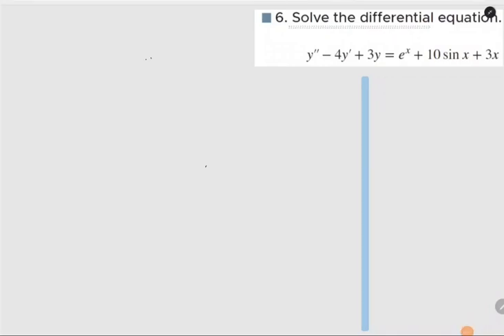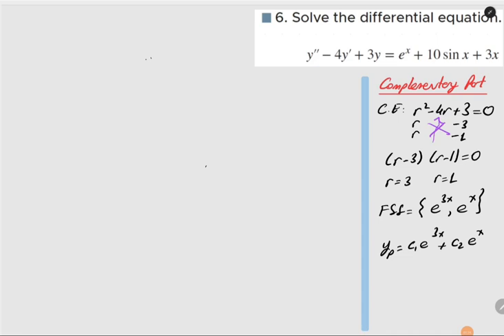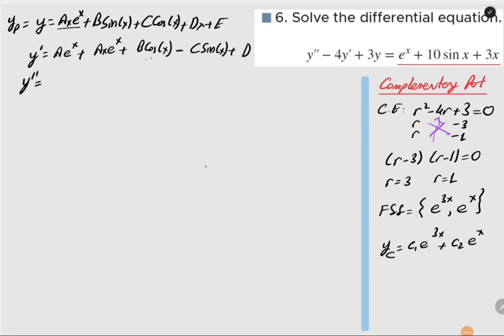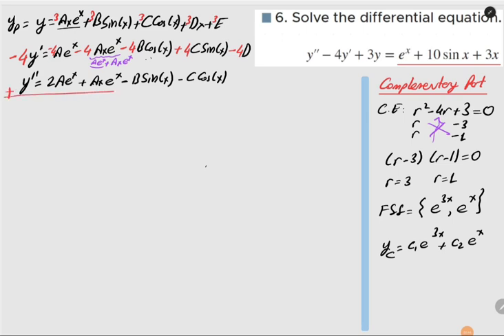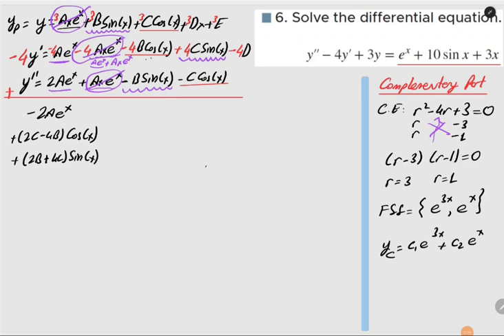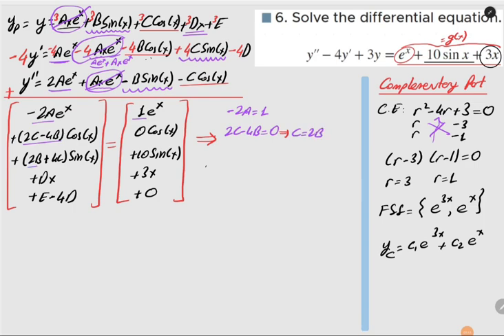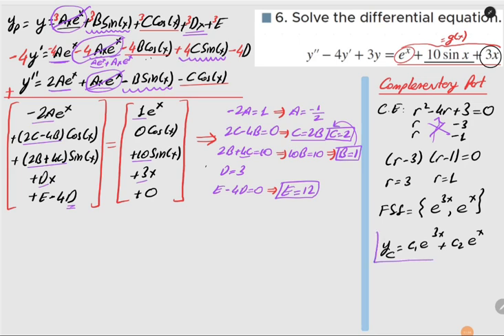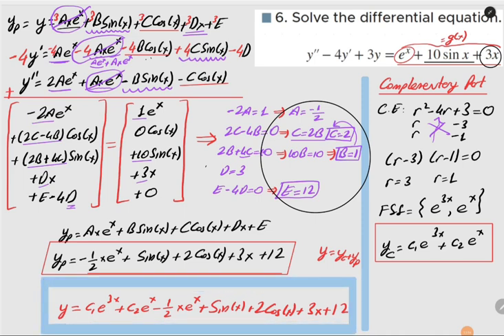027. Method of Undetermined Coefficients Question02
LECTURE NAME: Differential Equations
Related Chapter: Method of Undetermined Coefficients
Question Number: 02

If you feel that my questions makes you understand the concepts easier,